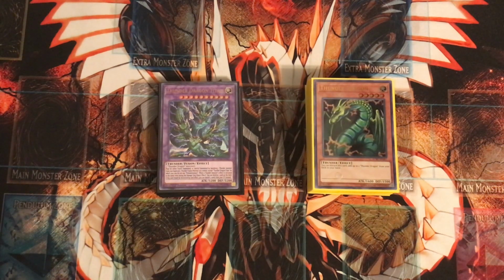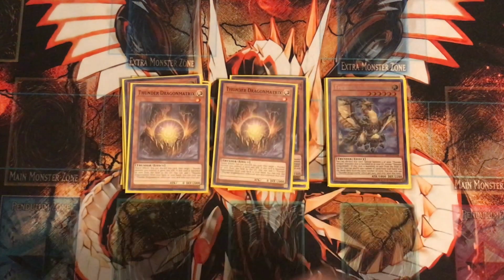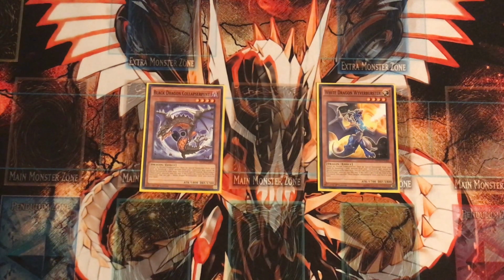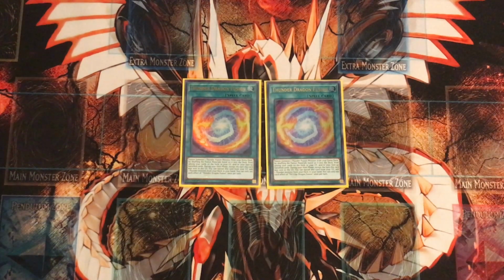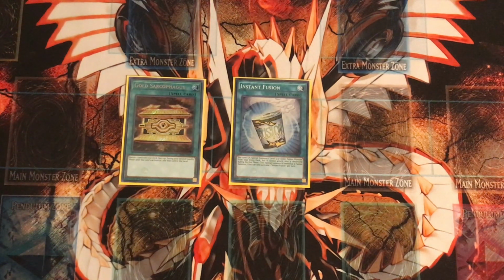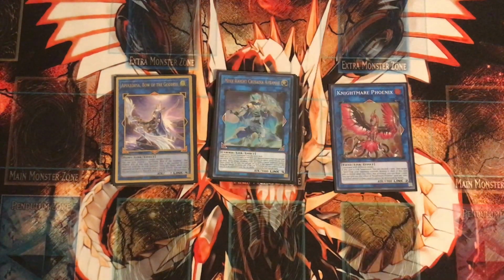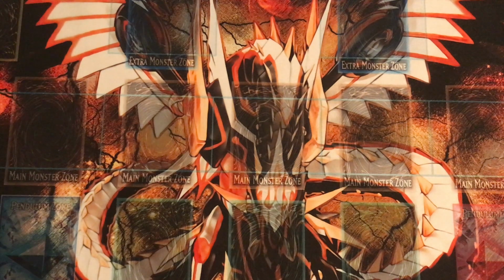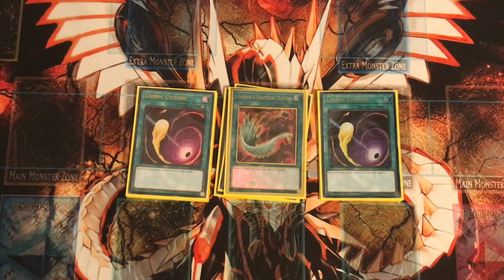Yu-Gi-Oh! Thunder Dragon Deck Profile January 2021 | Still a Strong and Viable Strategy!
Today, I will be sharing my new Thunder Dragon deck with you. In the discord server (which you should join if you haven't already), I gave a poll and asked what deck I should make. You guys barely picked Thunder Dragons over frogs. I go very in depth in this video, and tell you a lot of what you should know in order to play Thunder Dragons.